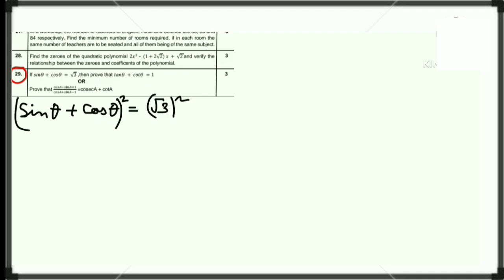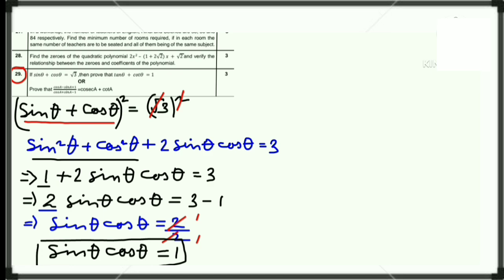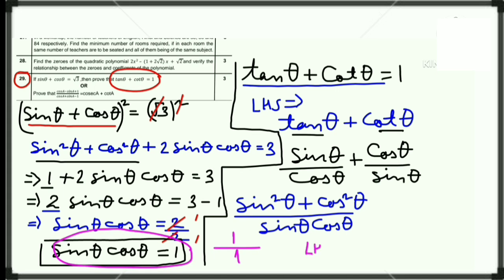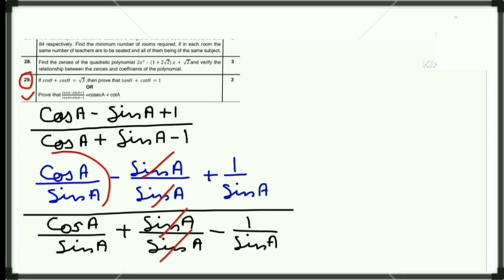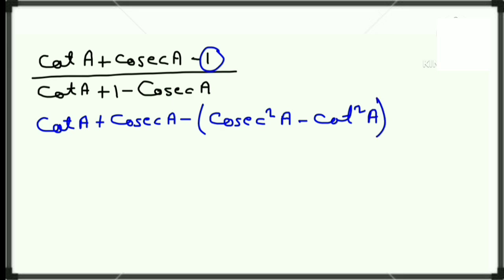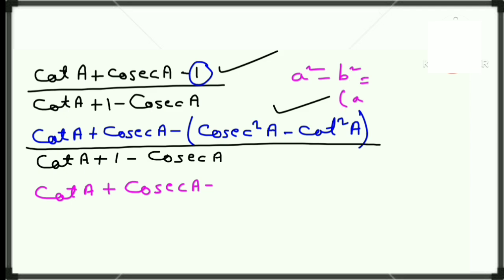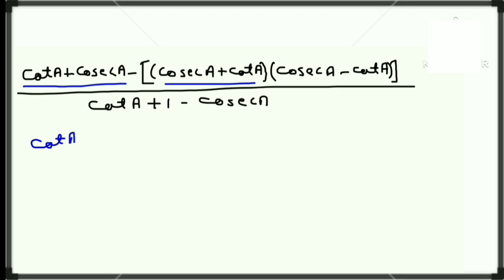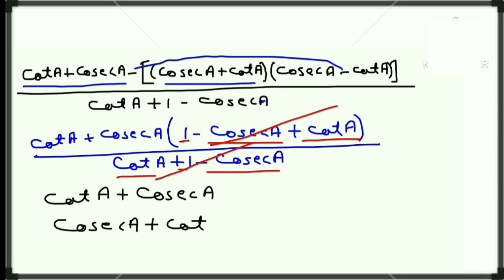CBSE,Math||Sample Question Paper(2026)||Solution||Section -A||Question no. 29|| Class -X